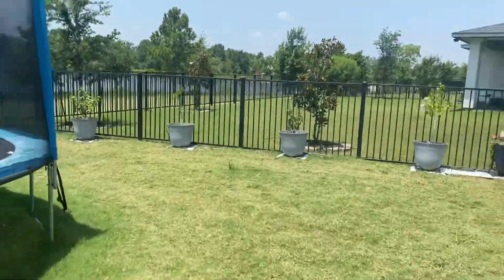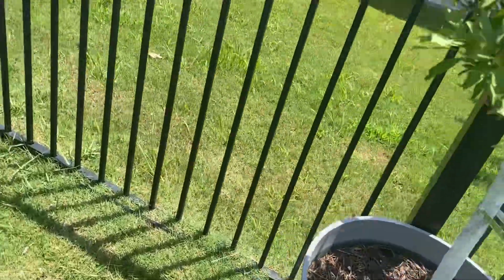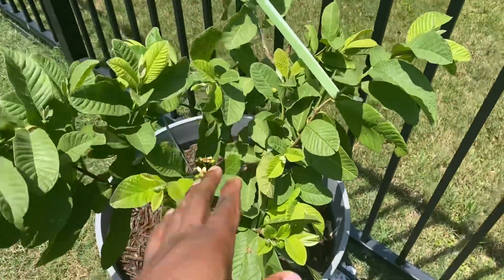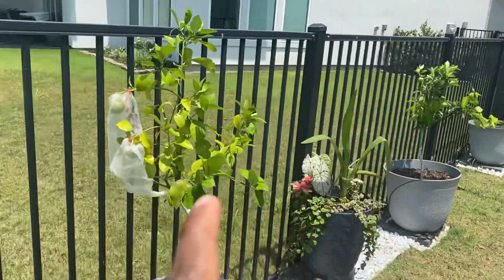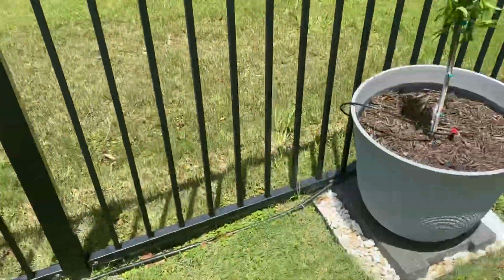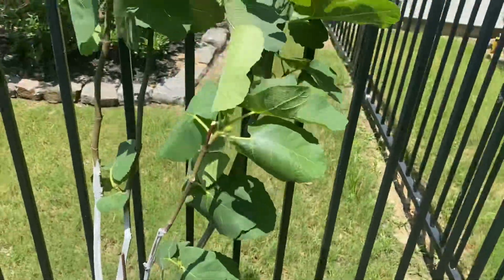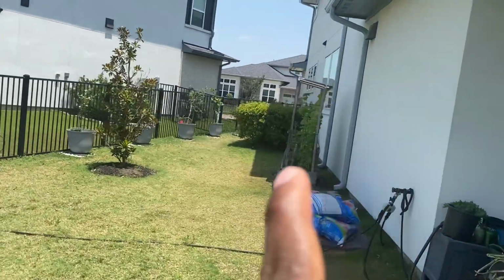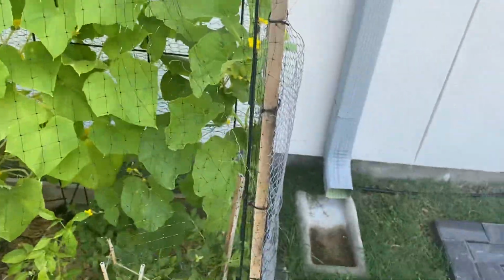Tour of potted fruit garden in Houston Texas suburb June 2023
I really started getting into potted fruit trees in 2023 . Here is my first first walk around video. This was taken in early June 2023 it’s august August 2023 and a lot has changed. The heat wave already killed 3 trees in this video.